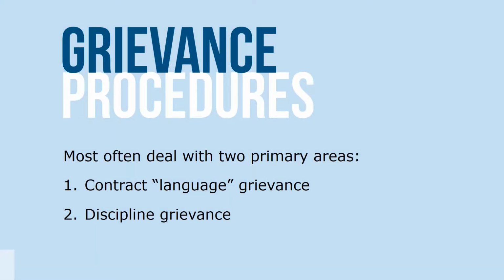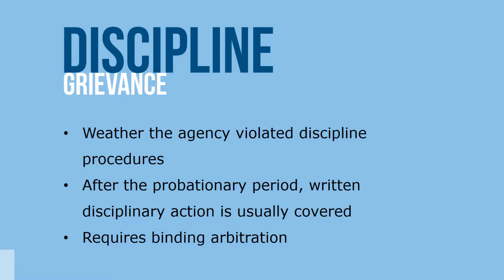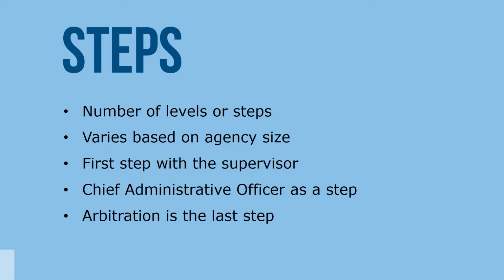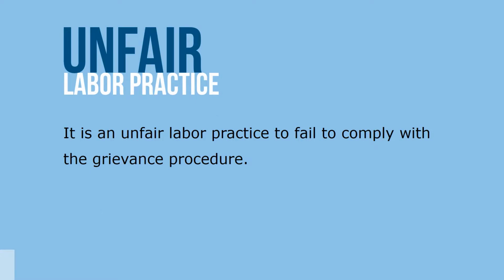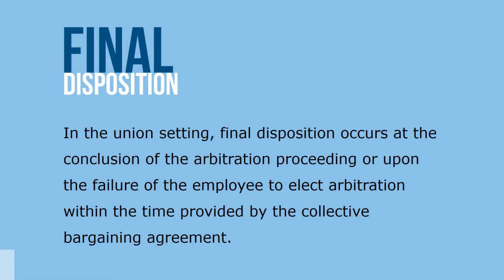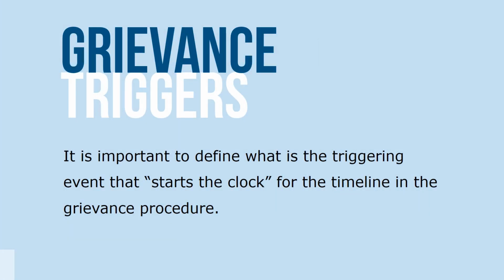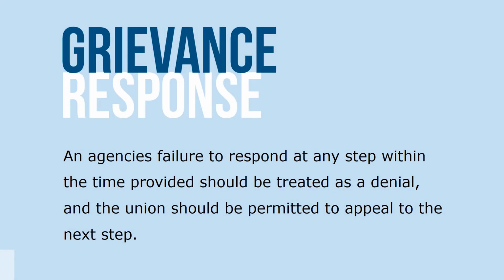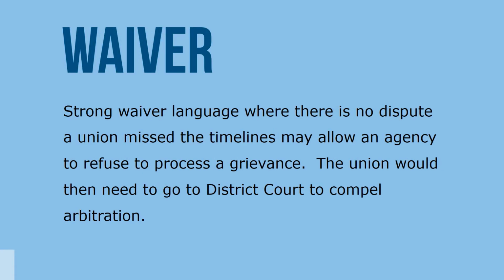Greivance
The union contract must have a grievance procedure including a provision for compulsory binding arbitration. This grievance procedure must also be available for all written disciplinary actions. In the event the parties cannot agree on a grievance procedure that includes binding arbitration, the parties will be subject to the grievance procedure developed by the BMS. Let’s take a look at the basics of a grievance procedure.  A grievance occurs during contract administration, and refers to a dispute over an interpretation or application of a provision of a labor agreement. Grievance procedures can vary depending on the current contract language – therefore it is always important to have the most up to date agreement as a reference.